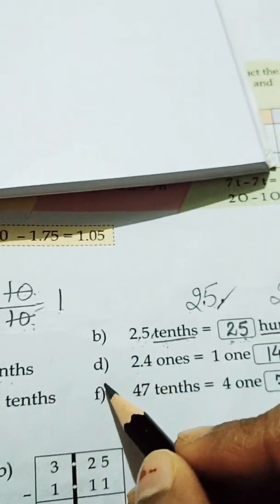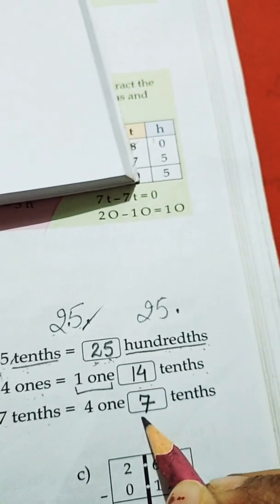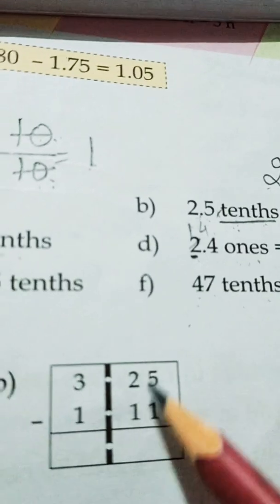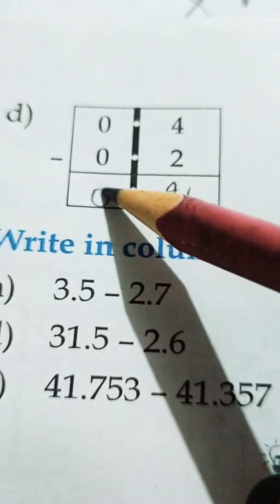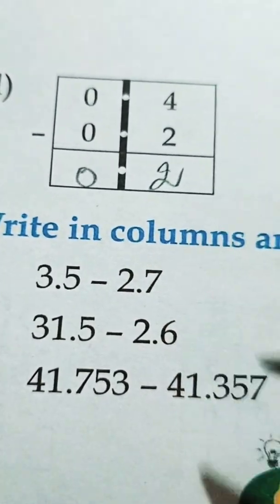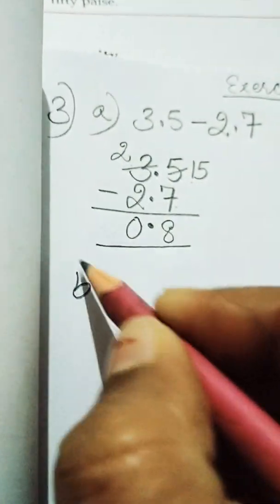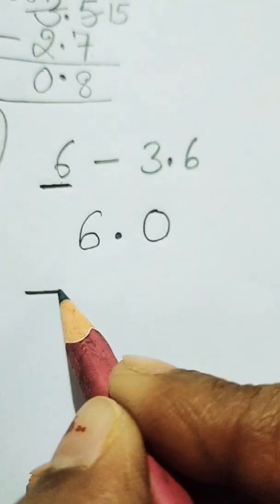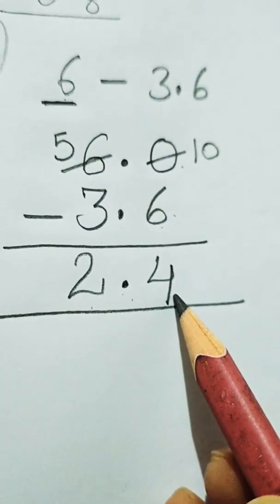CLASS 4 MATHS CHAPTER 7 (DECIMALS) EXERCISE - 7.7